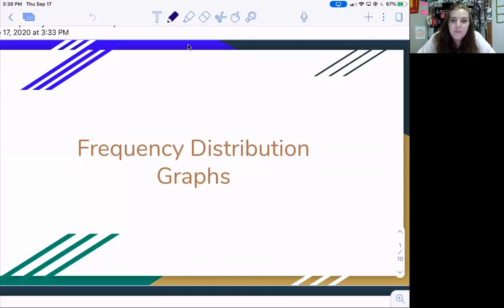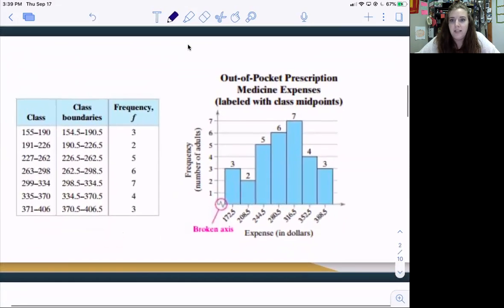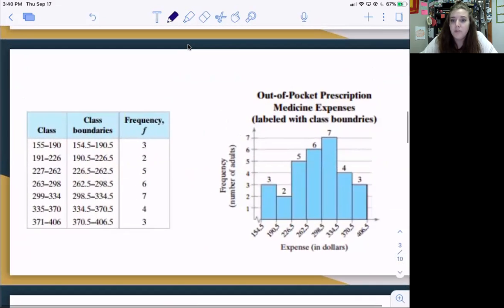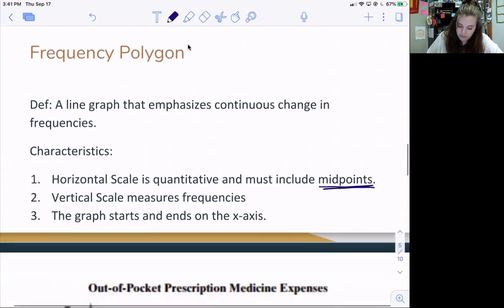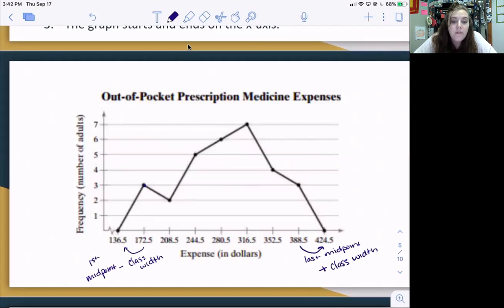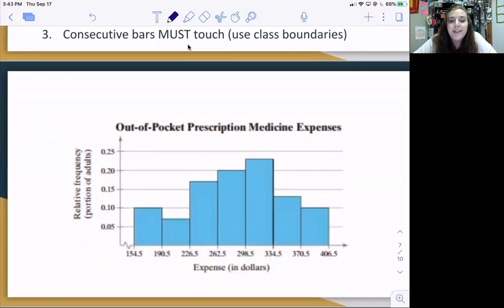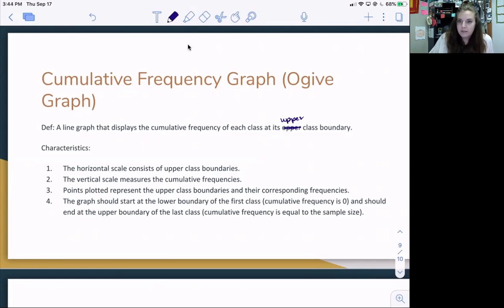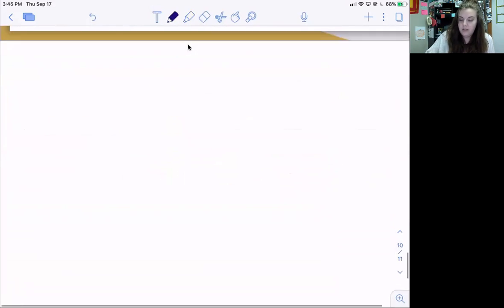Statistics - Frequency Distribution Graphs